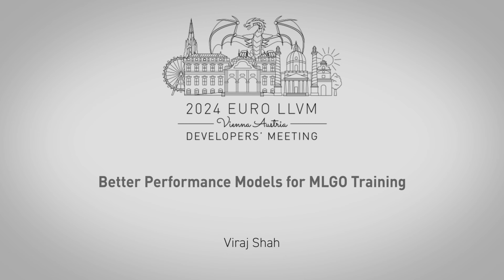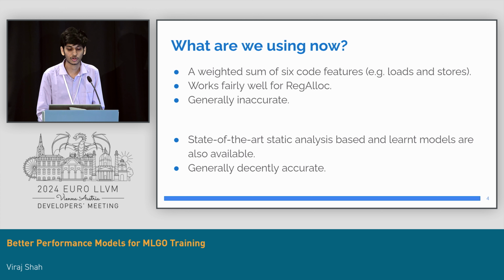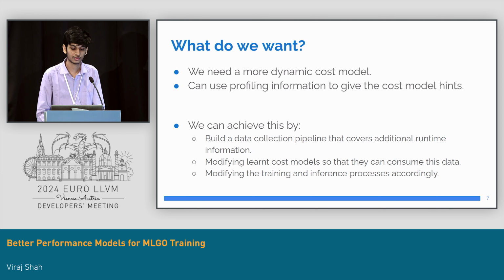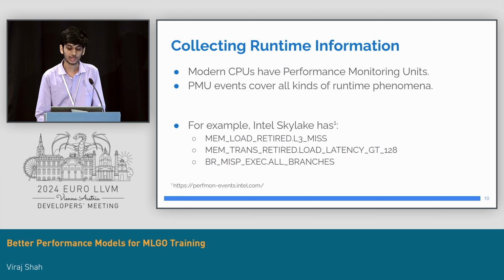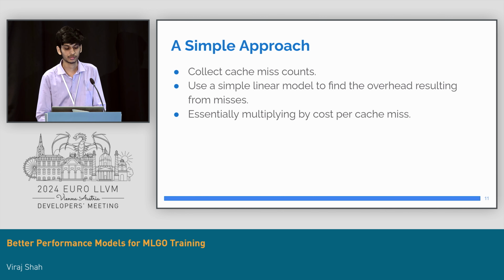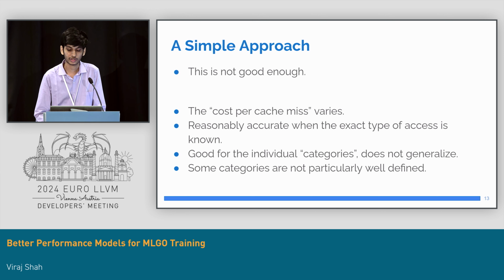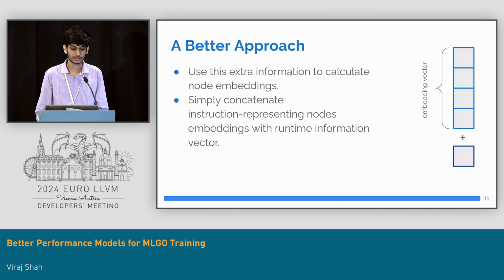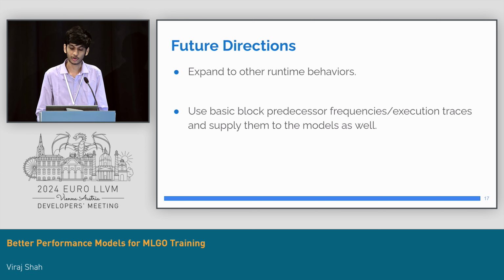2024 EuroLLVM - Better Performance Models for MLGO Training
2024 European LLVM Developers' Meeting
Better Performance Models for MLGO Training
Speaker: Viraj Shah
The systematic application of MLGO models to more optimizations is impeded by existing models' insufficient ability to account for many of the dynamic effects associated with runtime as a result of assumptions made about the execution environment and runtime behavior of code. In this talk, we present our work focusing on developing a performance model capable of accurately modeling longest latency cache misses and including resulting overhead into the throughput, and consequently, reward signal calculation. Further, experimenting with different ways to supplement such models with additional features so as to strike a balance between how accurately the model can estimate performance, and how feasible it is to build/train and use.